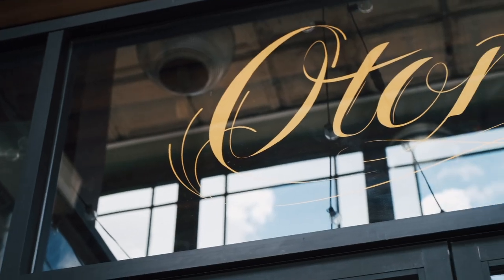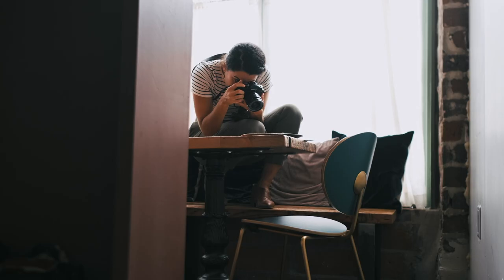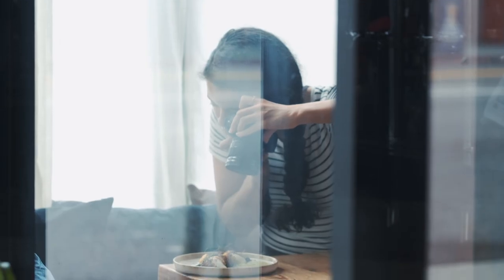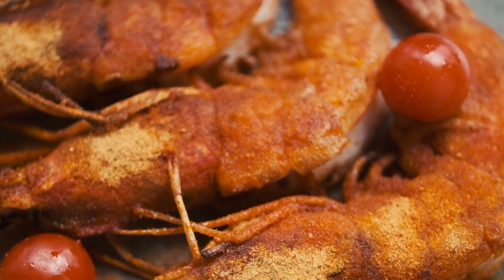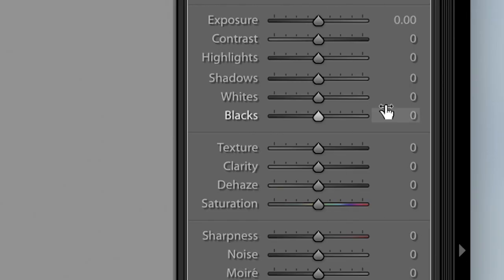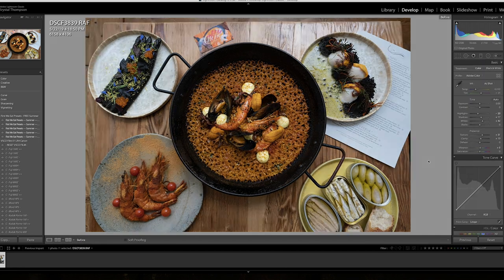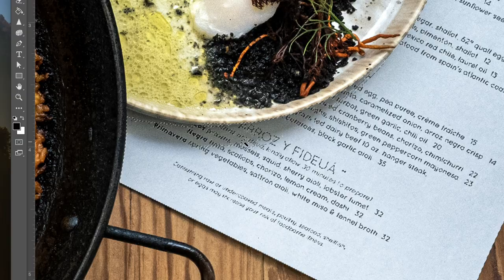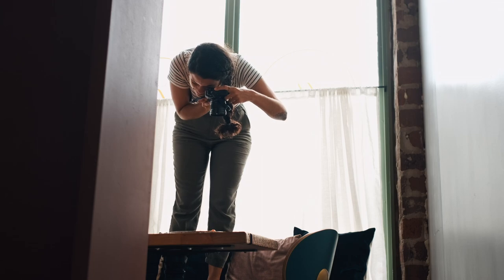The Making of a Photograph: Krystal Thompson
For this edition of Fujifilm's Making of a Photograph, bring your appetite for creativity (and tapas) as food and lifestyle photographer Krystal Thompson shoots the delicious creations of East LA's Otoño, a popular Spanish tapas restaurant where, according to Krystal, "every plate is gorgeous." Watch how, even with challenging shifts in natural lighting during the shoot, Krystal's Fujifilm X-T3 digital camera and XF16mmF1.4 R WR lens capture the essence and artistry that goes into creating and plating the tapas, and see how her post-production practices create a photo that looks good enough to eat!